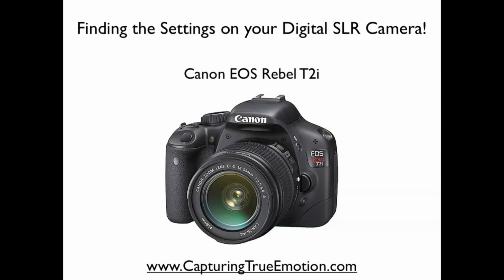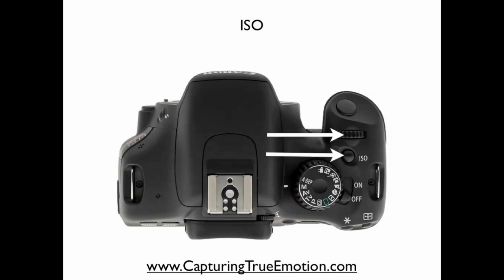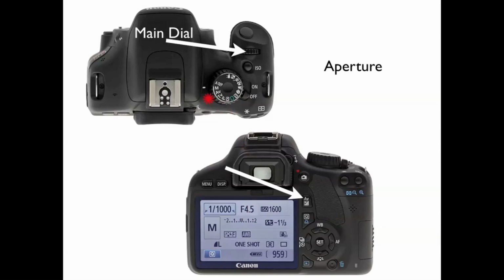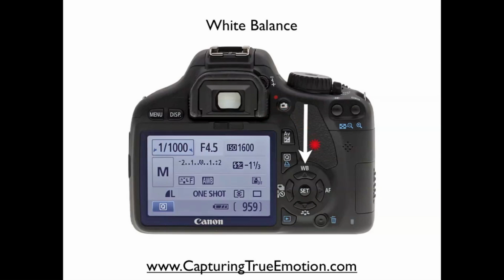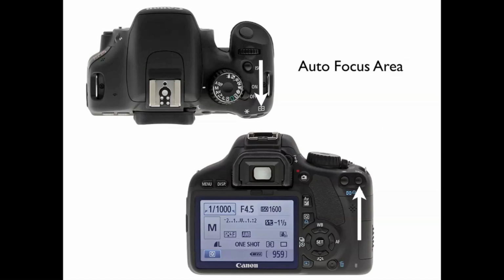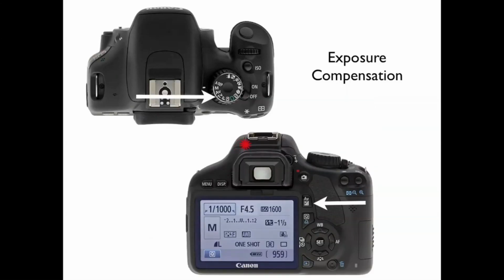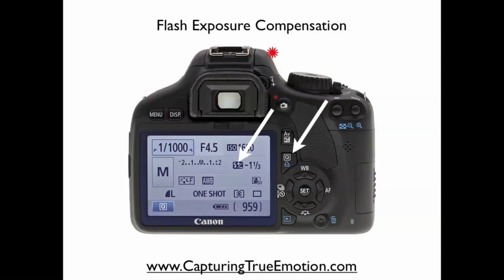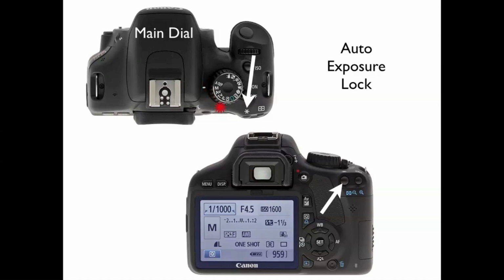Canon EOS Rebel T2i Settings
How to find all of the necessary settings on the Canon EOS Rebel T2i DSLR camera in order to take control of the camera's exposure.

Val Westover specializes in teaching how to understand the basic elements of photography. With this knowledge you will know how to shoot in every mode of your DSLR camera including Manual Mode and you will have a strong understanding of how to Meter and Measure Light, resulting in high quality professional looking images.

VWP PROFESSIONAL IMAGE & VIDEO RETOUCHING SERVICES
Create more time in your day & Rise Above Your Competition with our Professional & Affordable Image & Video Retouching services.